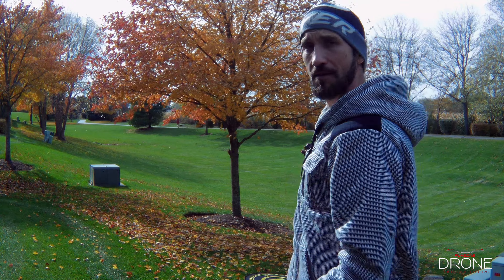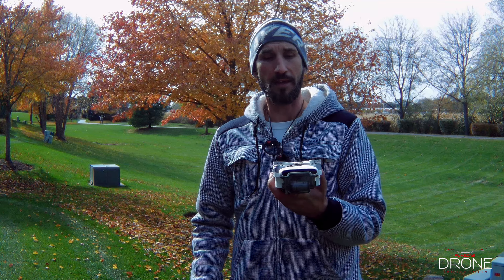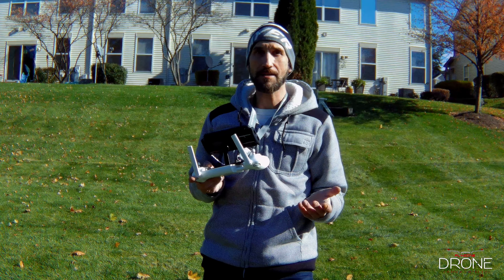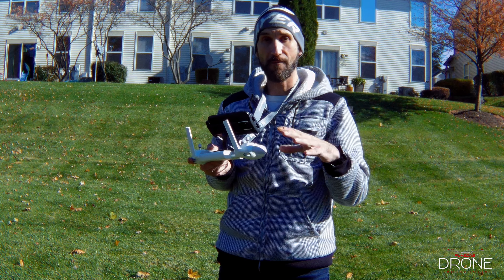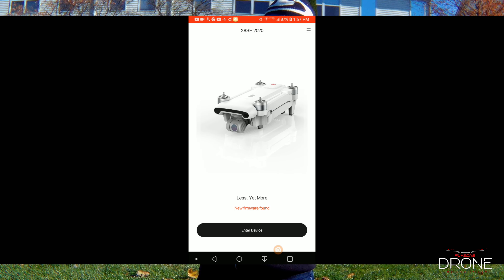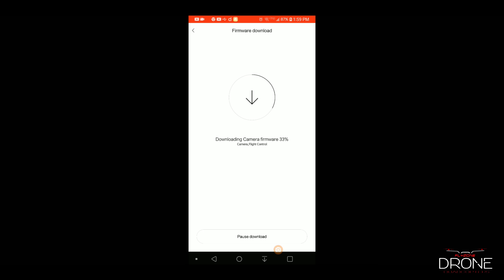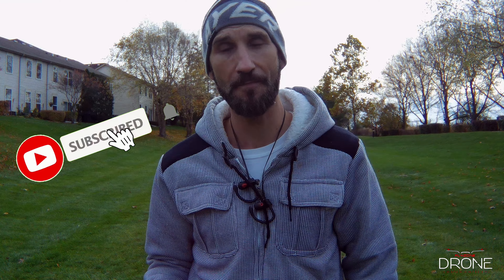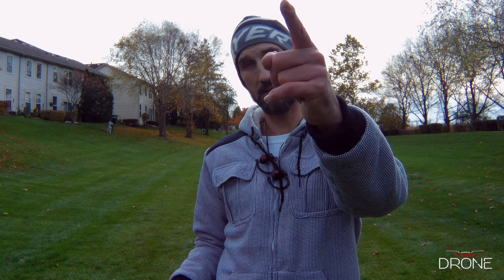What this! Fimi x8 se 2020 new firmware updates Smart track ! 4k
In this video We will show you the latest update on the fimi  and the camera and its known bugs s fixed & do a Test on the Smart track ! Lets see if the update has fixed the camera and meet its standards.  Enjoy the video! & Happy Flying!

About:  Flyzone Dron eQuadcopters
Flyzone Drone Quadcopters is a Drone Channel that will give you all the Tutorials , Reviews and Video Footage you"ve been looking for.  Michael & Sergio Will Educate and show you what it takes behind Flying and How to Videos & Honest Reviews and News Updates! Thanks for all your love and Support.   Happy Flying Everyone! & Fly Safe!